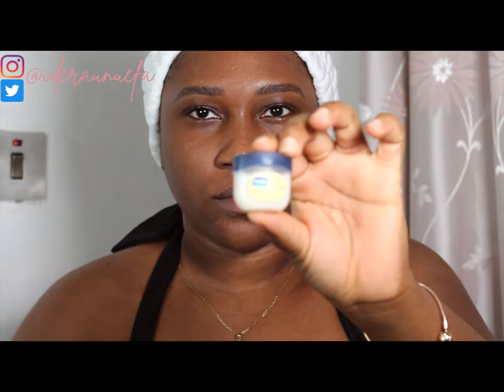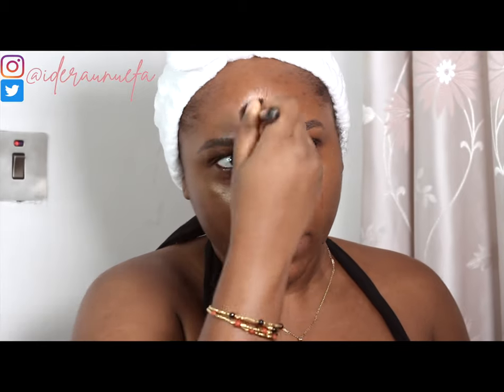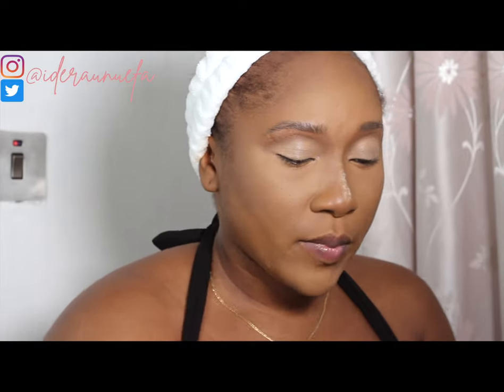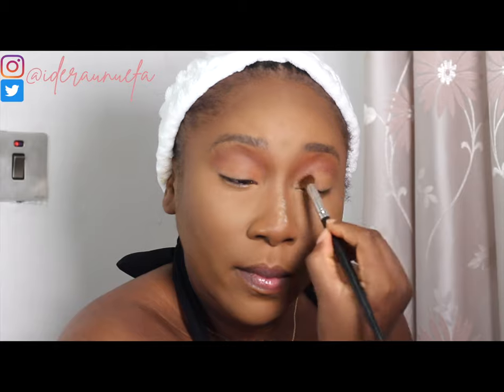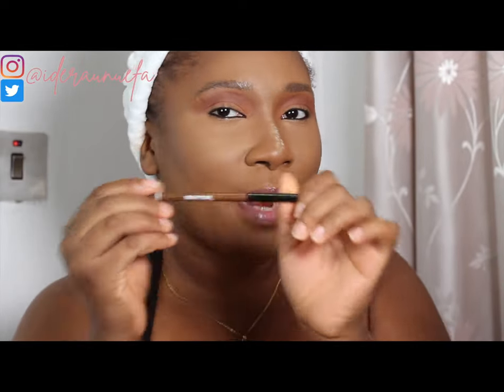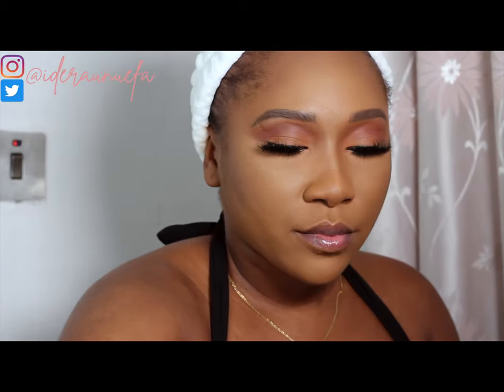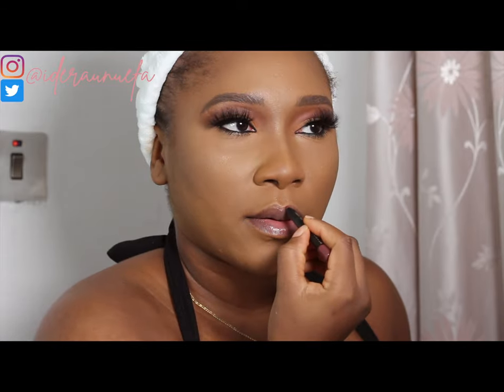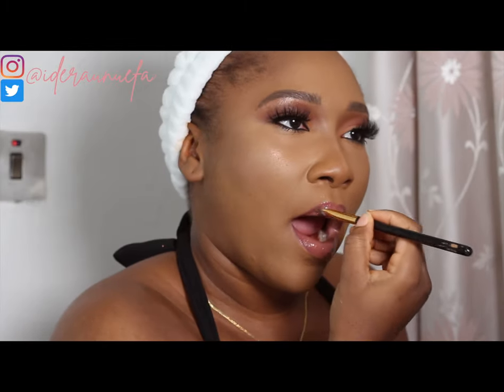SULTRY MAKEUP LOOK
Sultry makeup look for the ladies. In this video, I show you my process of applying makeup products and how it sits well on the skin.

BROWS
Beautyline by didi

EYES
Ploiuse eye shadow primer in shade 03
Lizhan bewaji palette
Zaron cosmetics eyeliner
Soo pro lash glue
Wynk lashes in savage
Maybelline mascara

FACE
Omaricode moisturiser
Smash box photo finish primer
Nuban beauty illuminator
Juvias place foundation
Nuban beauty concealer in shade 43
Loreal foundation
Laura mercier setting powder in shade transluscent
Mac mineralised powder in shade medium deep
Zaron cosmetics powder
Urban decay highlighter

LIPS
Vaseline
Sephora lip liner
Milani lip cream
Lip gloss

-Canon 700D
-Boya lapel mic
- Sony hard drive
- LED 660 light